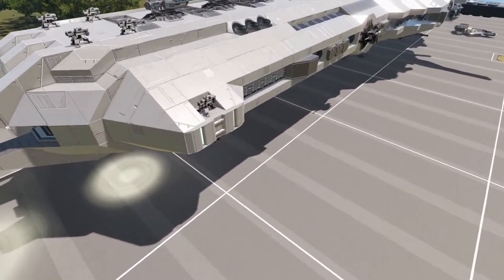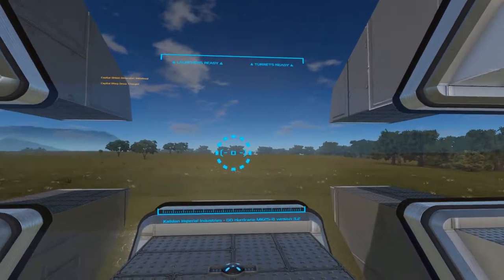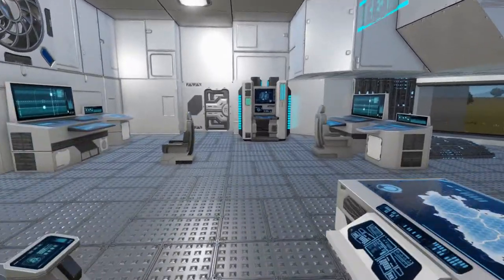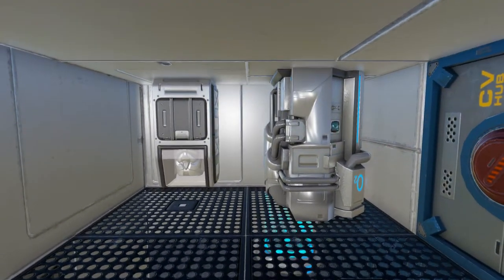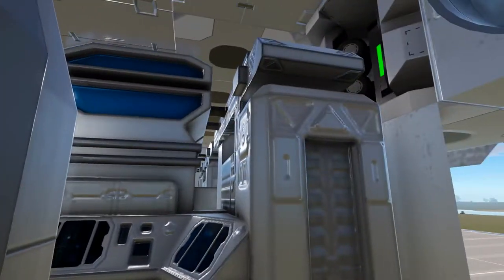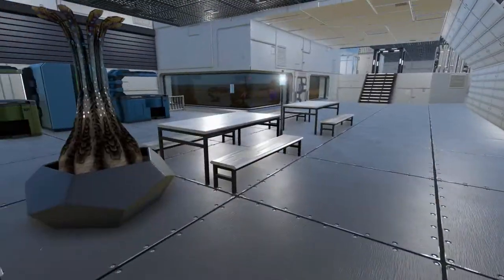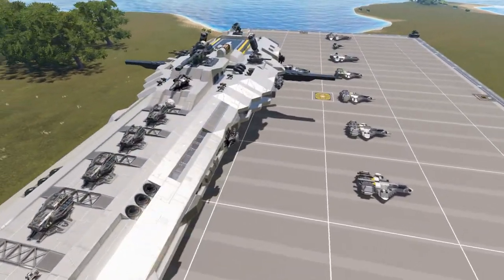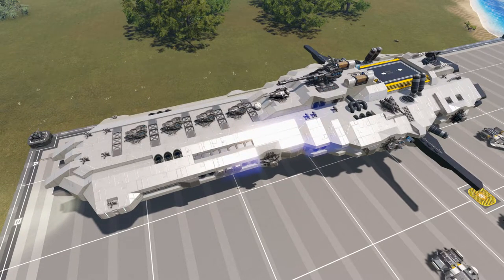EMPYRION GALACTIC SURVIVAL (V1.1.6) - WORKSHOP EPISODE 13 | ProbabilityOfSuccessZero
Welcome to my new Empyrion Galactic Survival workshop series.  In this side series, I will be discussing some of my own creative designs that I have been using or are planning on using in my 'Let's Play' series.

In future episodes, I will also be doing reveals of other designs from different creators and discussing my impressions and opinions on those designs.

Updated for the official release of version 1.1.6!!!

In this video, we will review the Hurricane MK25-H by myself.

Authors Note
Some of my videos include an experimental AI-generated voice over for the text.  It appears to have worked out rather well.  If you like it, please let me know as including it takes a bit of work but is worth it if you guys like it.

Information Sources:
Wikipedia
Google

Video / Image Sources:
Google Images
Pexels
Pixabay
MotionBolt

Sound / Music Sources:
Google
Microsoft